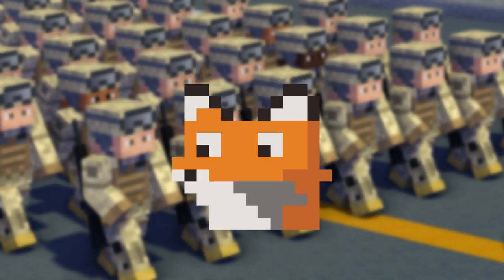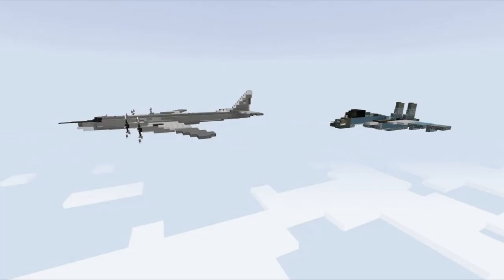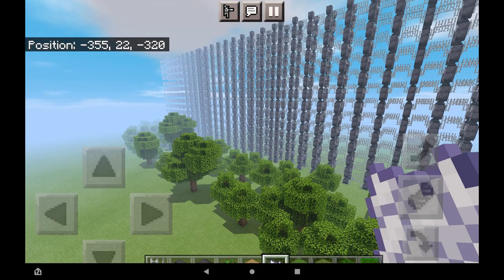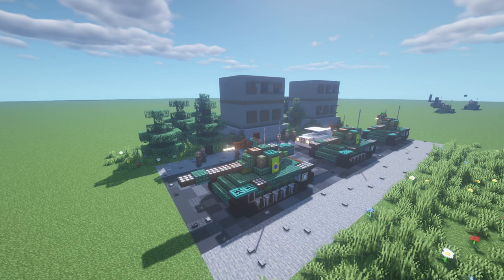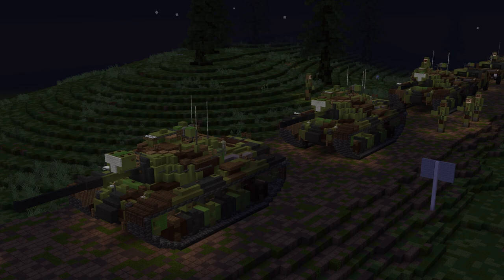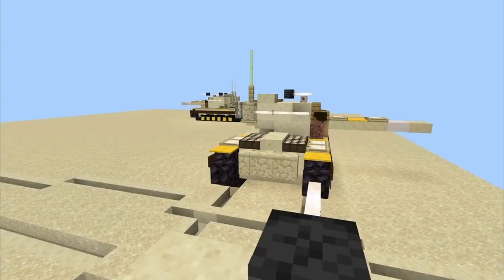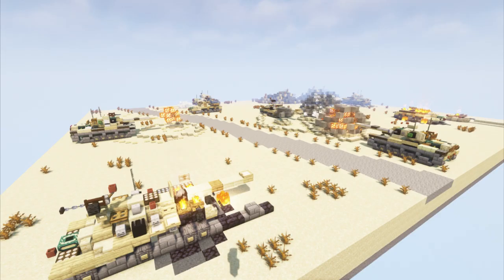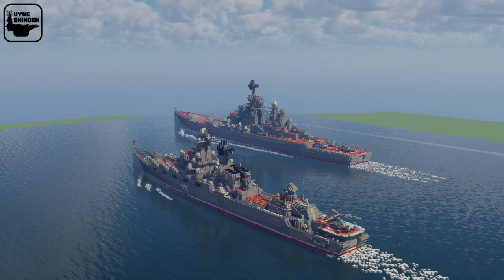Minecraft Military Cold War Build Contest Results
An overview of the Minecraft Military Force 2021 Cold War Era Build Contest, featuring military ships, planes, helicopters, tanks, etc. from 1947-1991